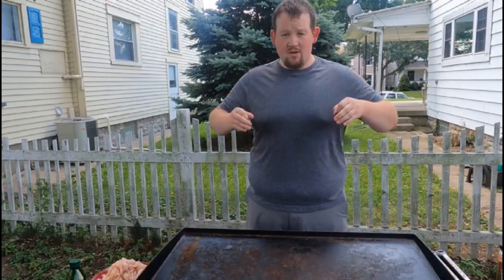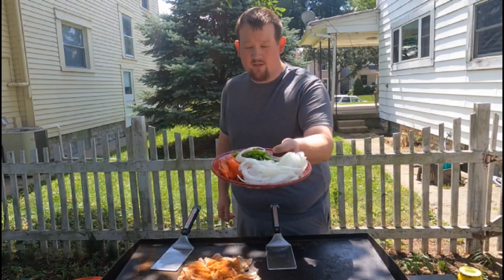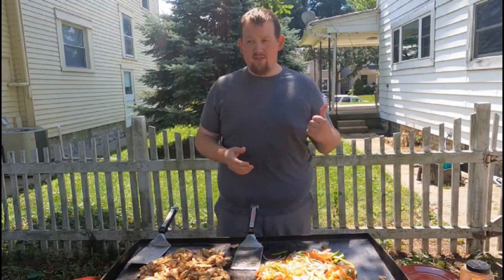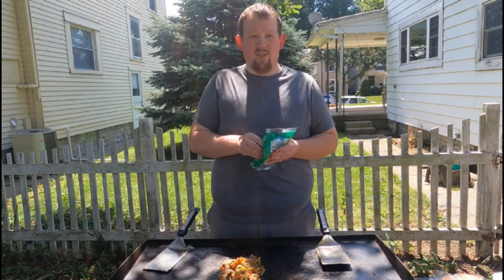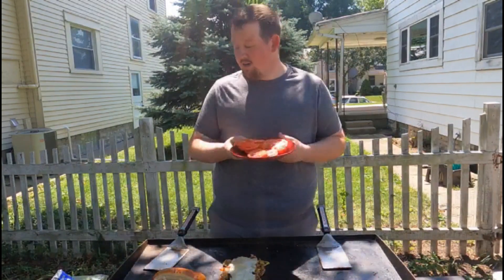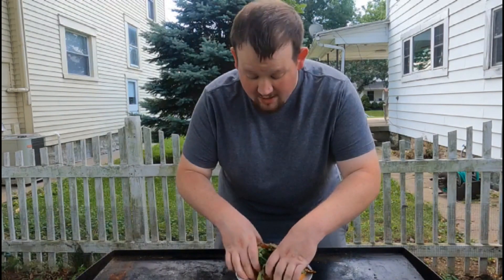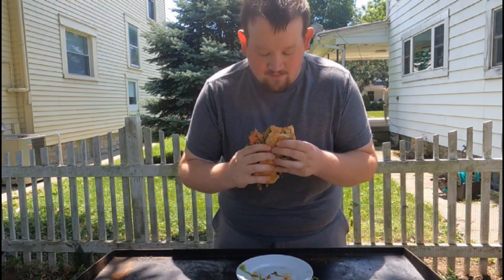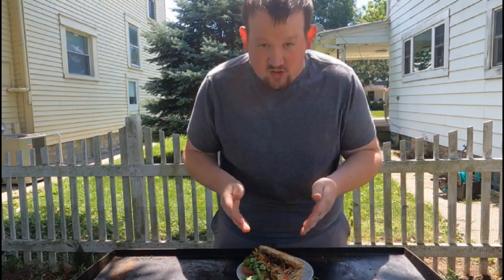Making Grilled Chicken Philly Sandwiches on the Blackstone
Showing the world something yummy once again!!